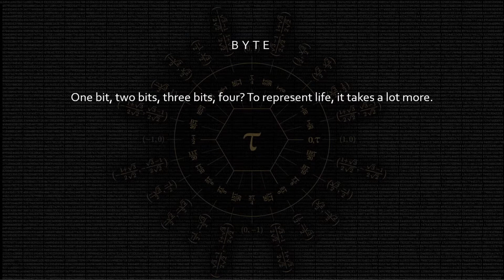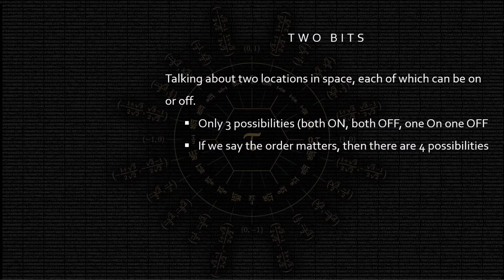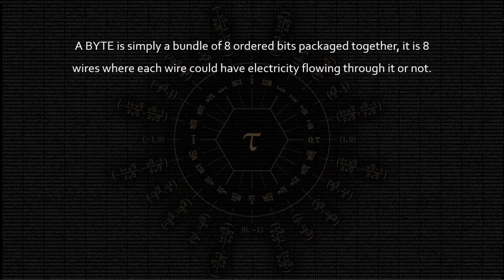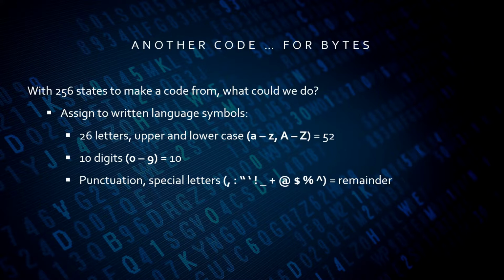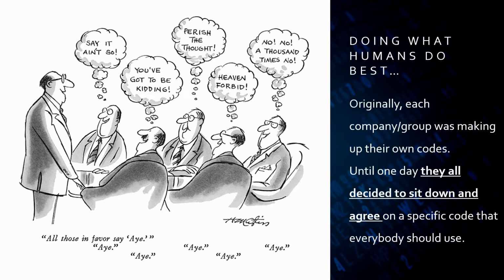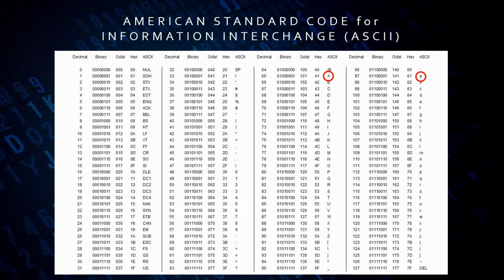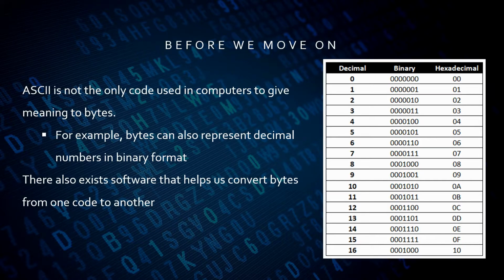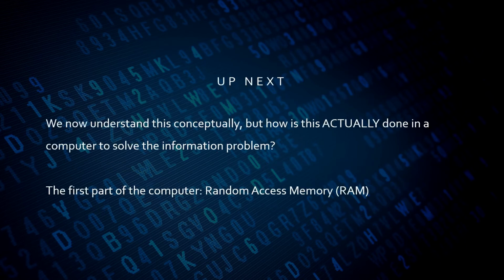Bytes And ASCII | Understanding Computers Part 3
Welcome to SIMVO's inaugural course on Understanding Computers For Software Engineering. If you're looking for a one stop shop to learn how a computer works with little effort and time, then this is the series for you!

Here we extend our discussion from the last video by combining multiple bits together to build more complex information. Once again, since all bytes require codes to have meaning, we have a look at ASCII - the universal code for text characters.

There are no real improvements compared to the last video as this was initially part of the previous one.